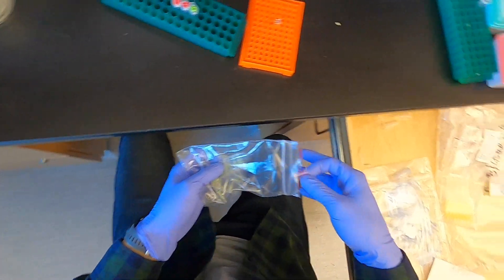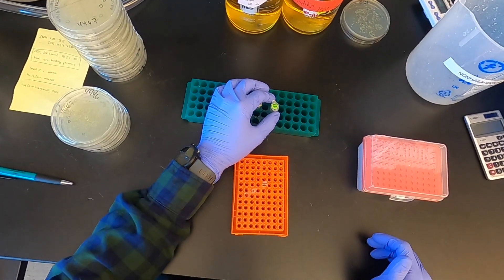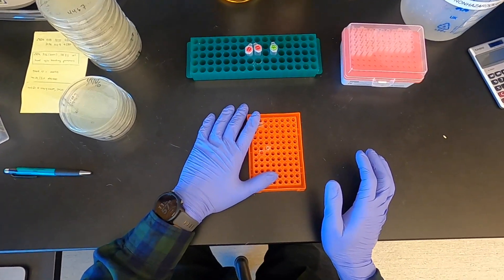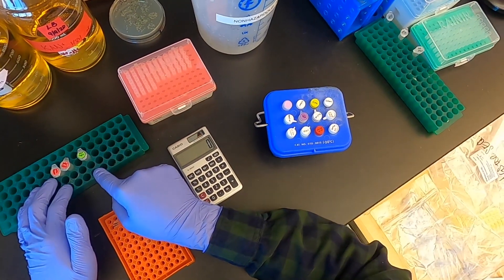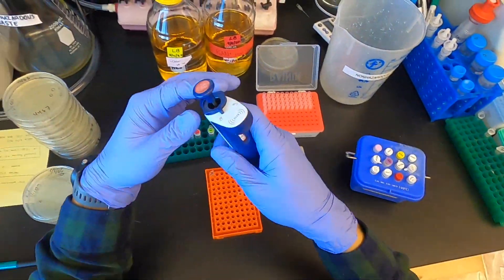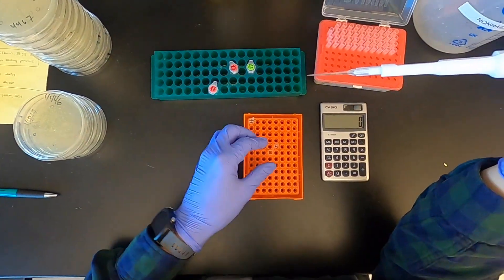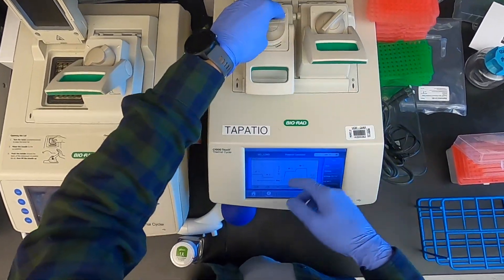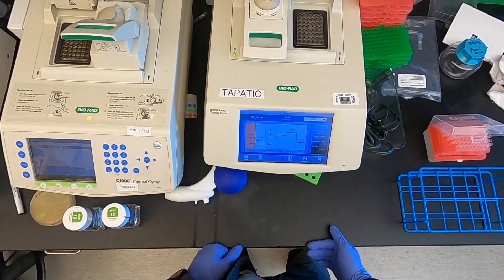POV: How To Do a GoldenGate Assembly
This video illustrates how to do a GoldenGate assembly. GoldenGate is a one pot assembly method that utilizes Type IIs restriction enzymes and a DNA ligase.

The specific version of GoldenGate that I am doing here is taken from the Yeast Toolkit (YTK and Mammalian Toolkit (MTK